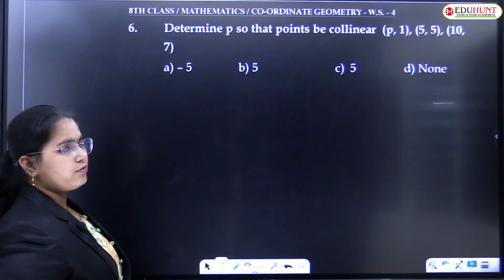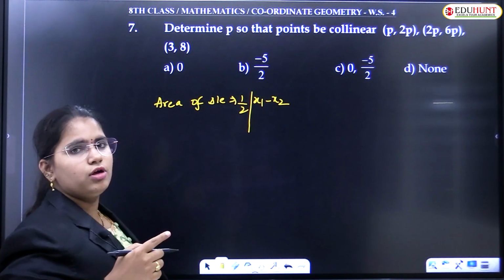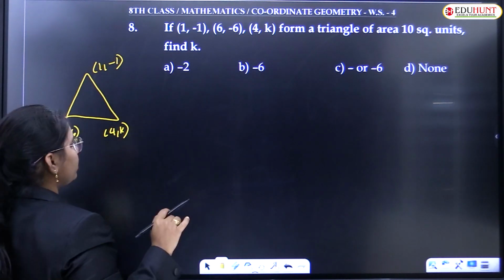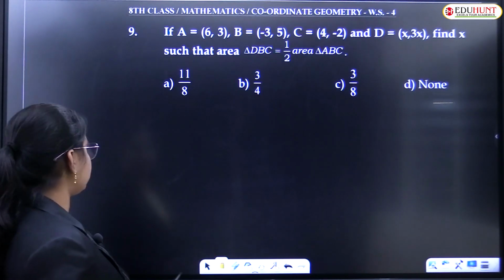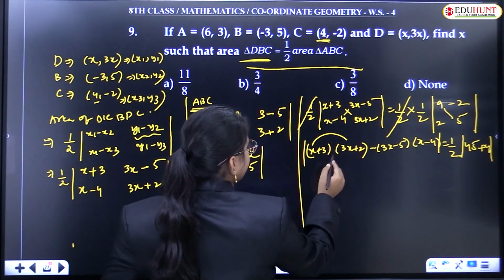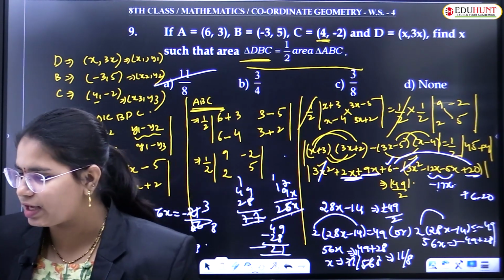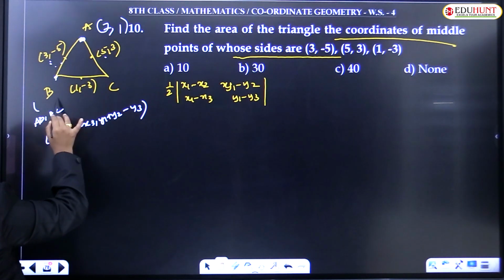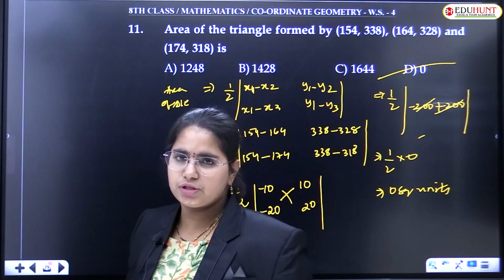13.Work sheet-3 | Q.06-11 | Co-ordinate geometry | class-8